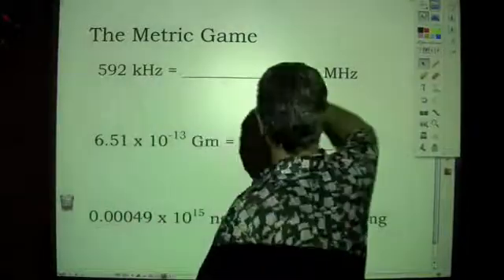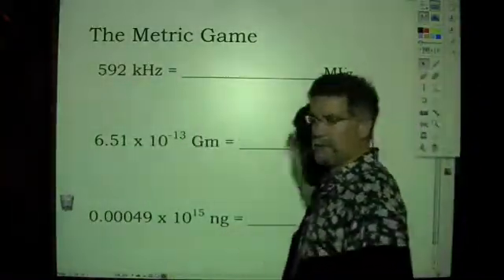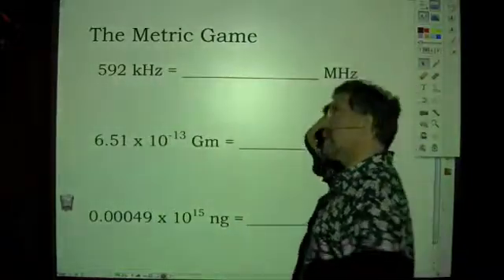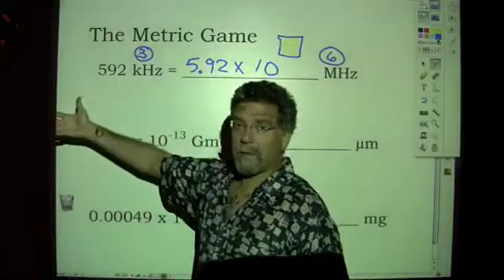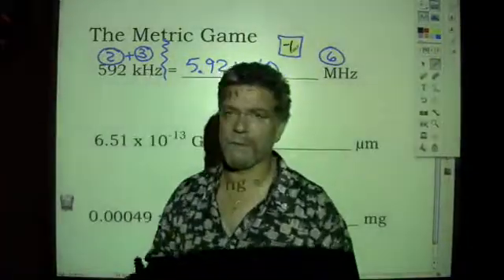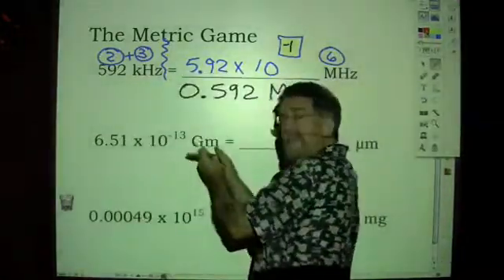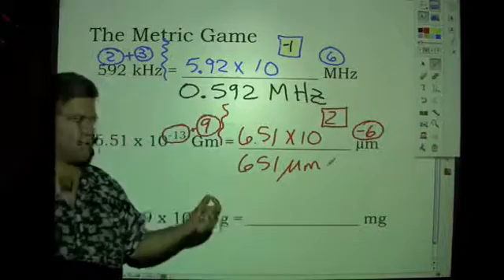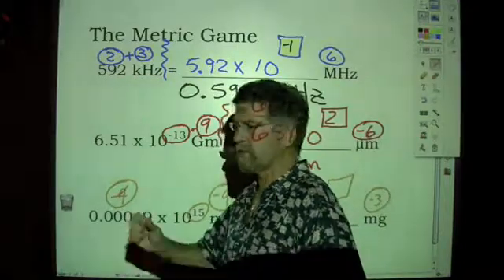Askey Physics: How the Universe Works: Example 1: The Metric Game